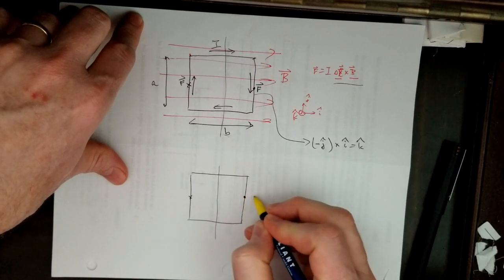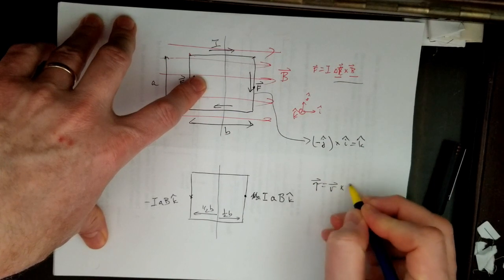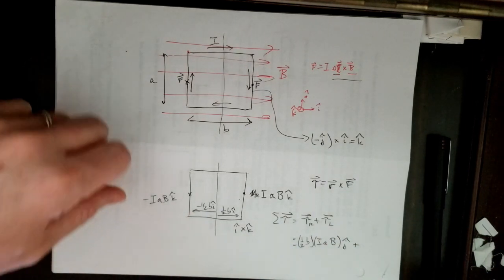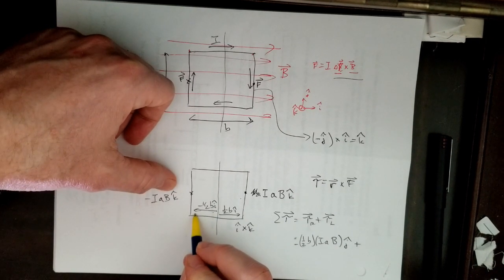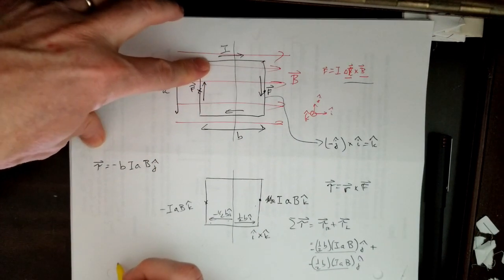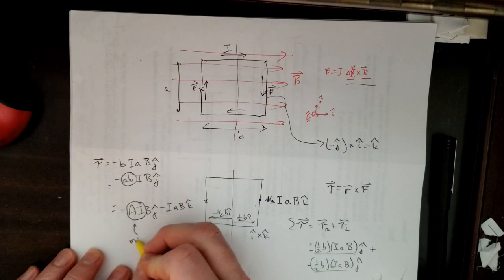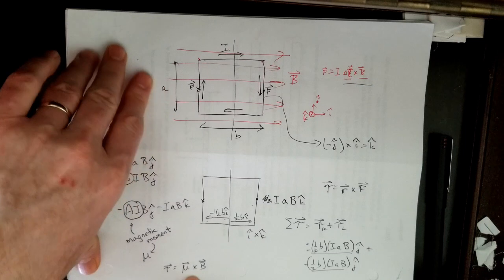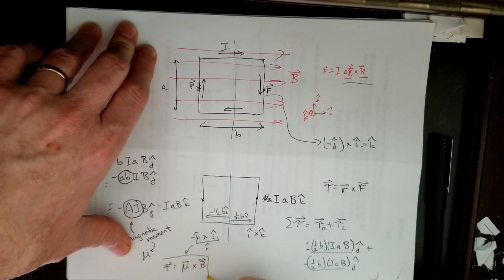PHY x52 Torque on Wire from B Field 20200618 124159 v01